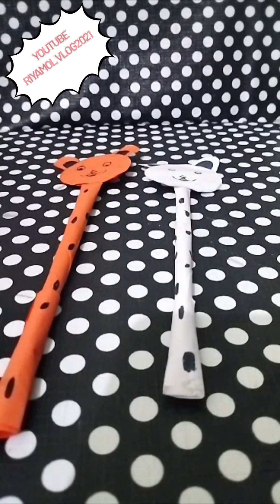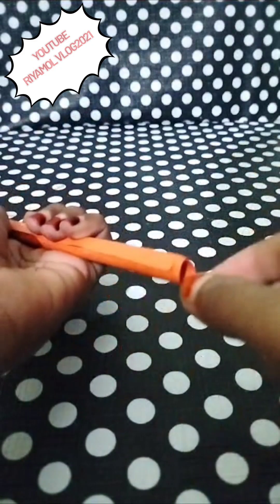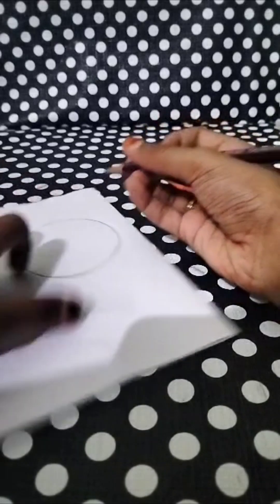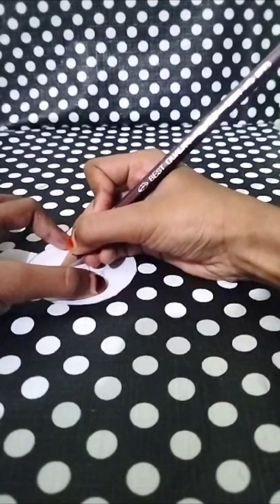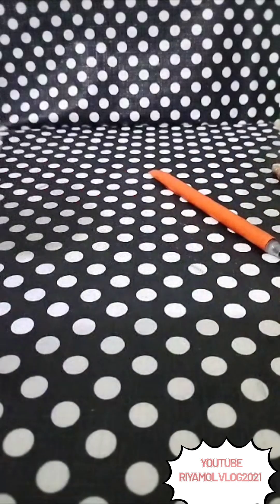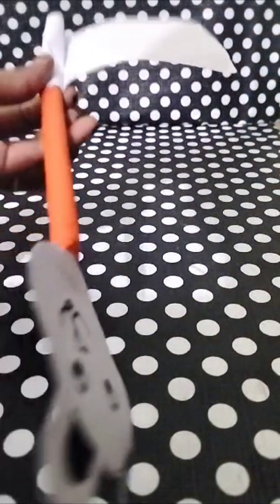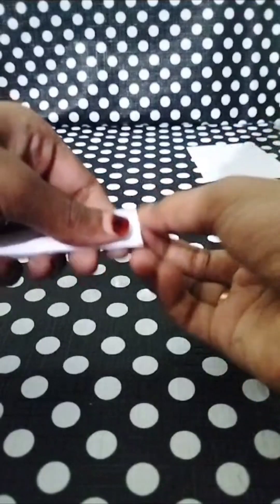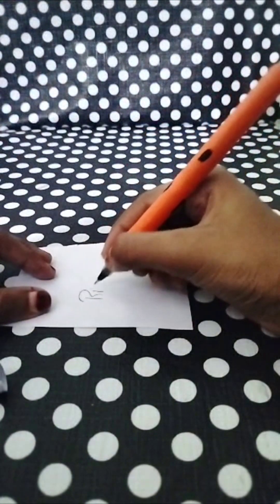Symbol paper pencil making video